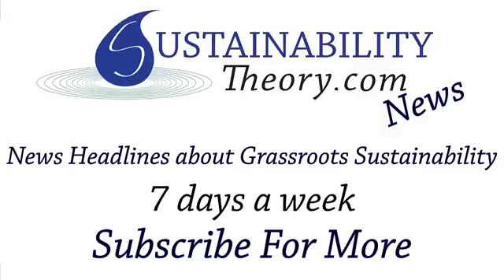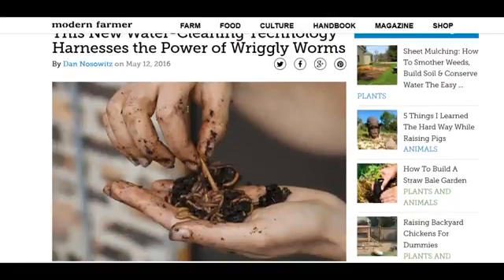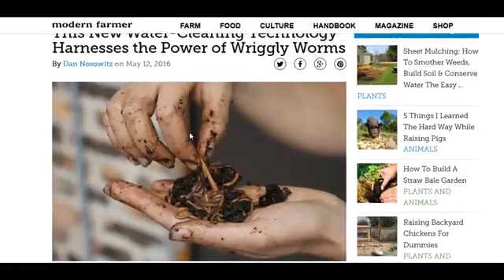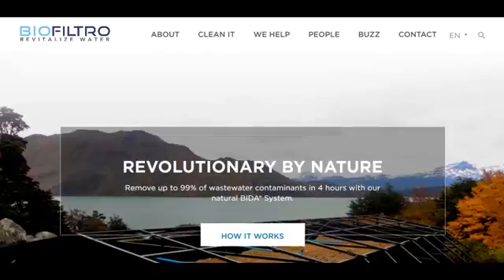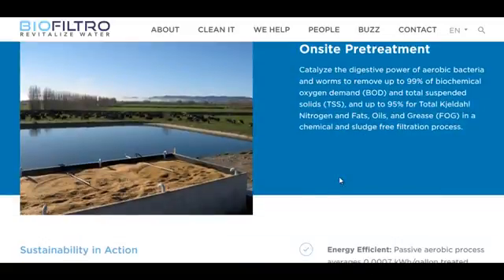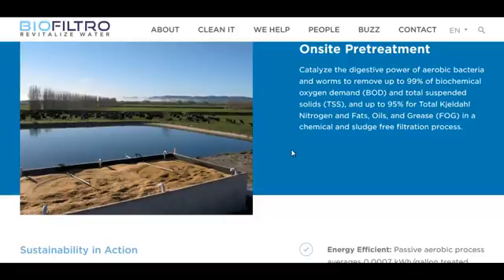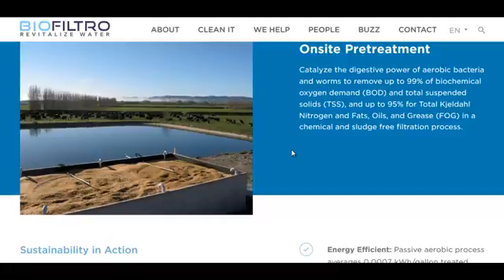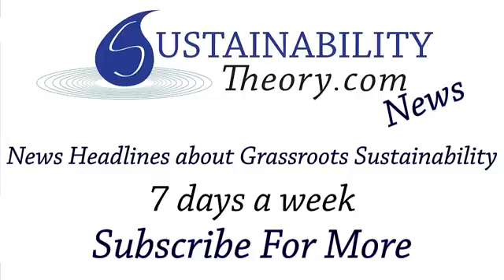Using Earthworms To Filter Waste Water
Here's a company out of Chile that builds large waste water filtering units that use earthworms, sand, and gravel to make clean water.